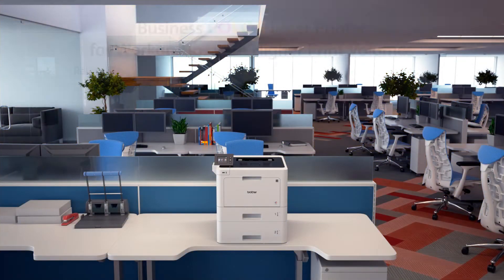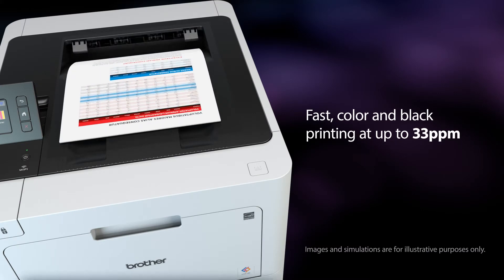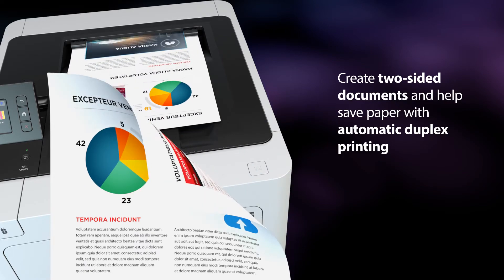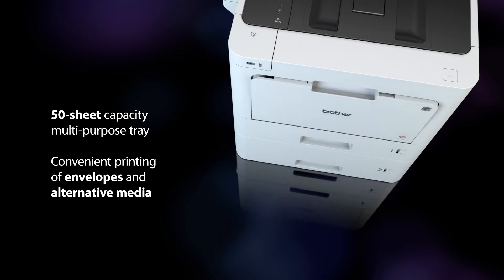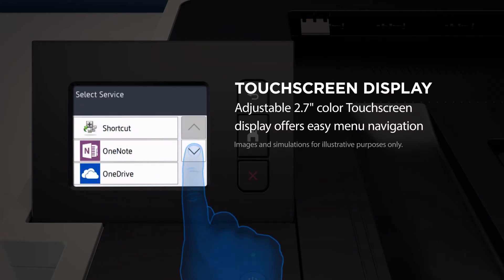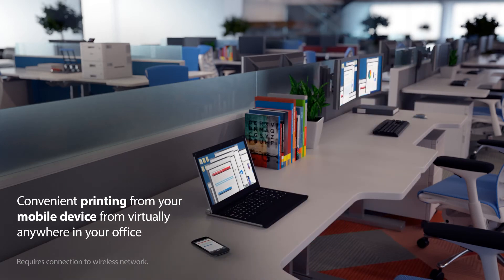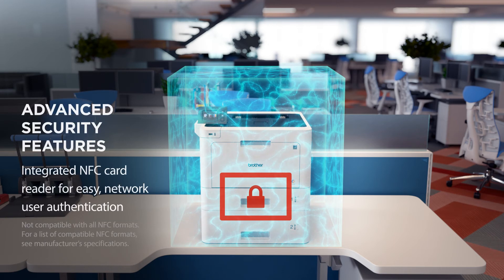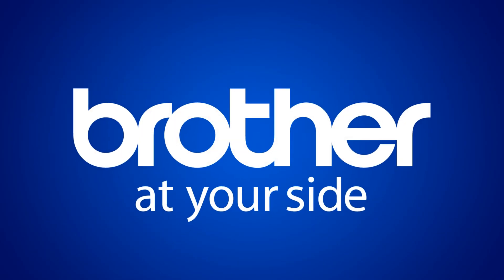Business Color Laser Printer with Duplex Printing & Wireless Networking | Brother HL-L8360CDWT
The Brother HL-L8360CDW color laser printer is a great choice for workgroups with higher print volumes that need low cost printing and reliable, business quality output. This high-performance printer helps to increase your productivity with print speeds up to 33ppm and a 2.7" Touchscreen display for easy navigation and direct printing from popular business cloud services‡. Advanced security features help limit document and device access and help lower costs by restricting color printing. Flexible paper handling includes the ability to expand to a 1,300-sheet total capacity with optional trays.